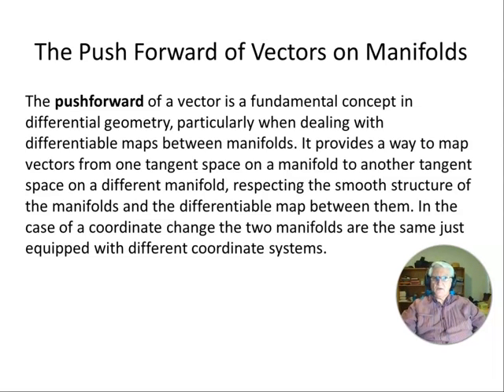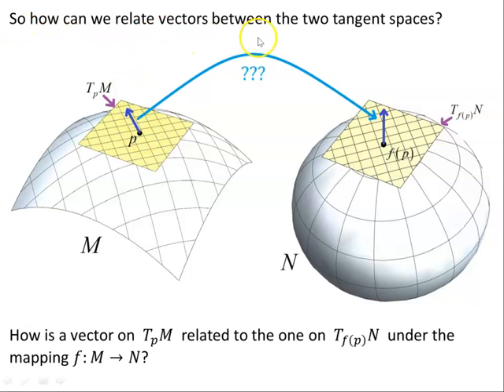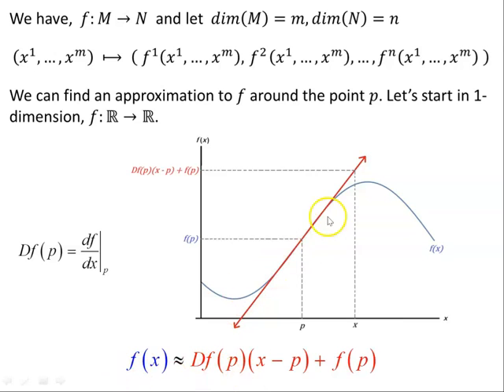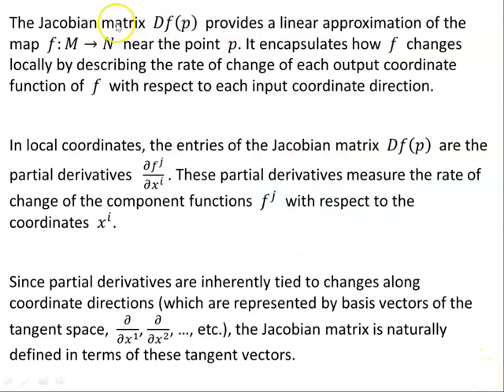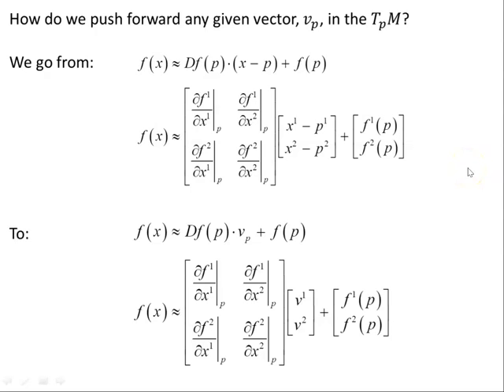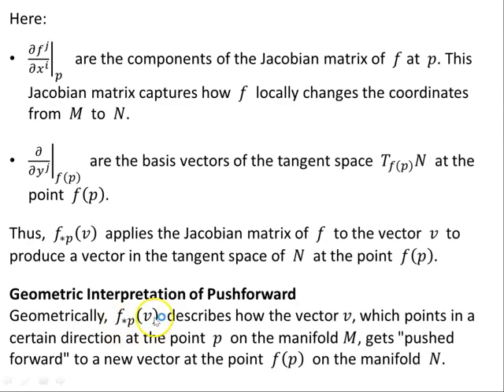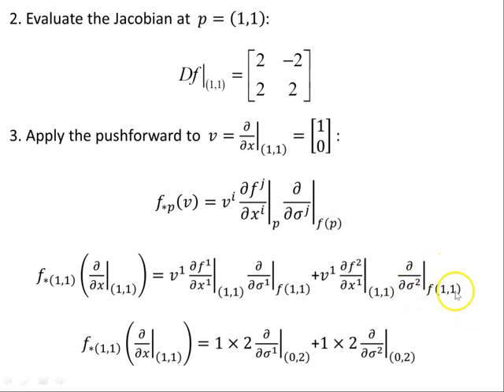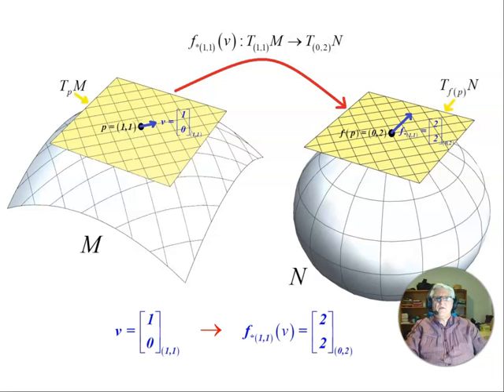The push forward of vectors on manifolds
The pushforward of a vector is a fundamental concept in differential geometry, particularly when dealing with differentiable maps between manifolds. It provides a way to map vectors from one tangent space on a manifold to another tangent space on a different manifold, respecting the smooth structure of the manifolds and the differentiable map between them. In the case of a coordinate change the two manifolds are the same just equipped with different coordinate systems.